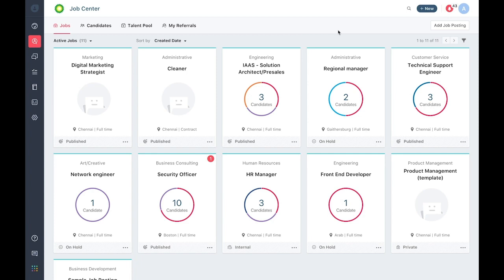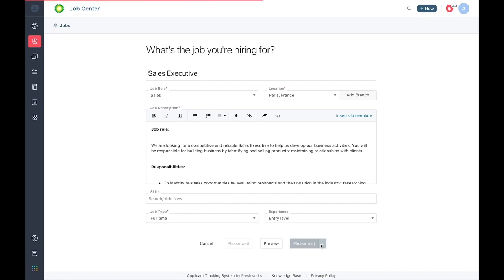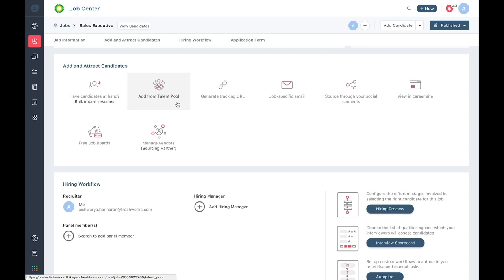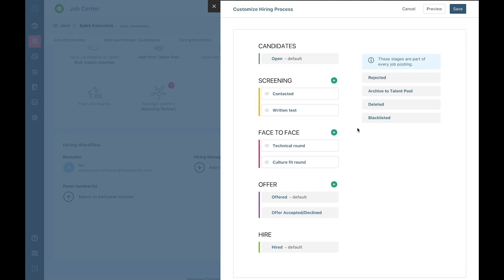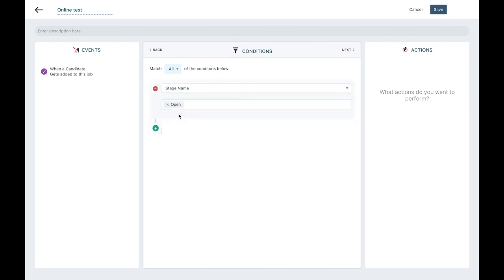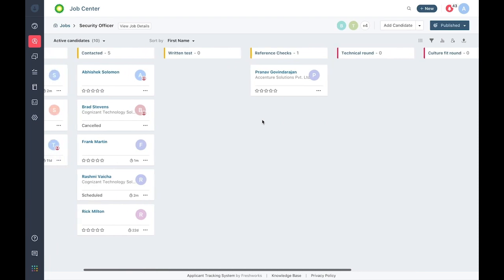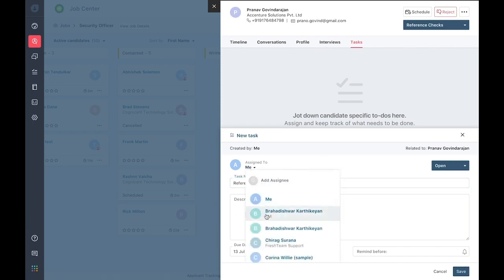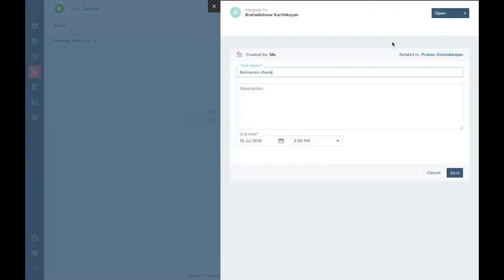Freshteam Overview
With Modern Applicant Tracking Software, Fresteam makes recruitment a charm. Manage all your HR processes with this convenient software.